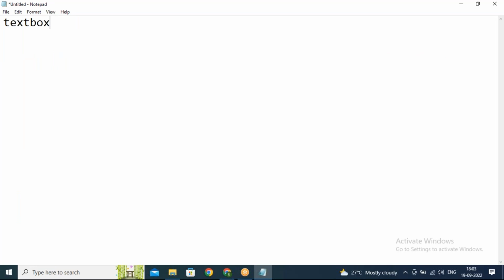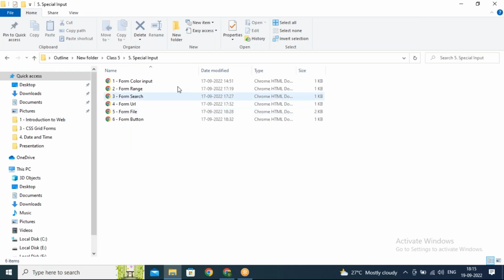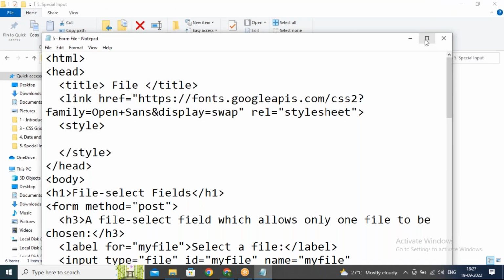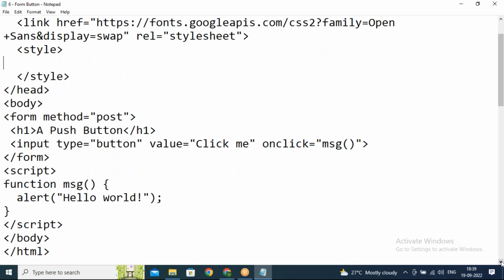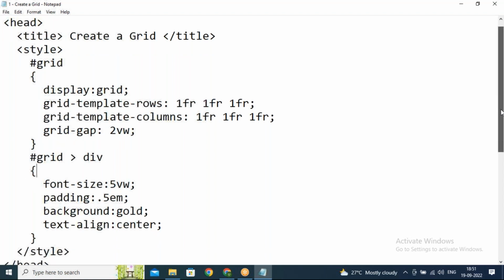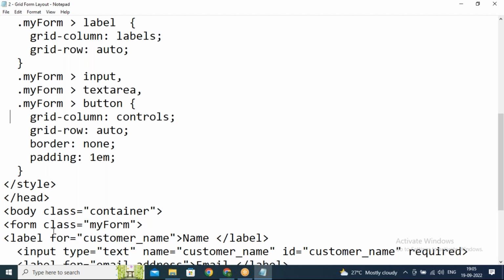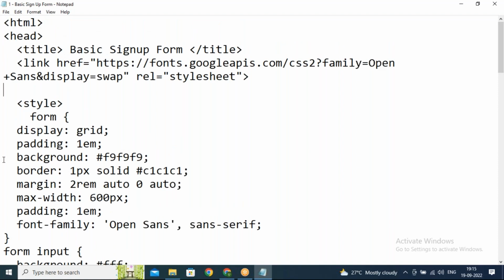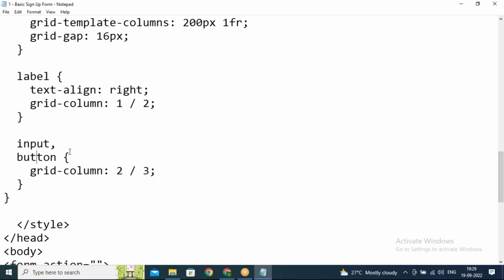Umamaheshwari Web Designing19th Sep Mcc